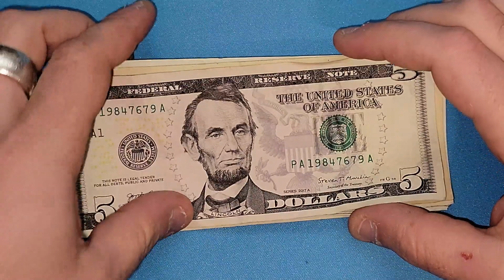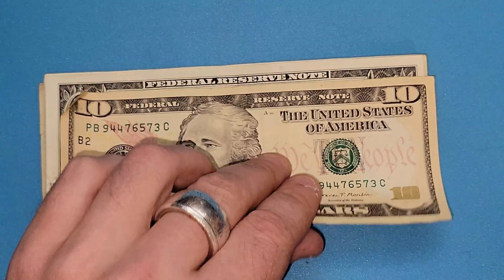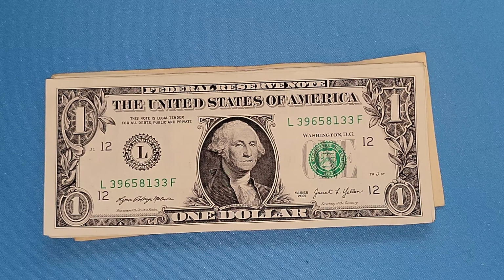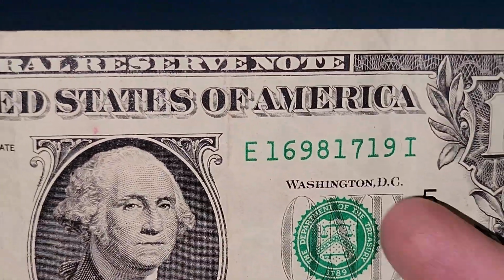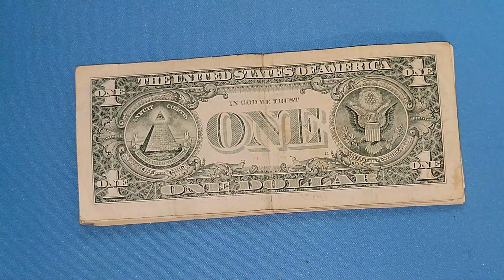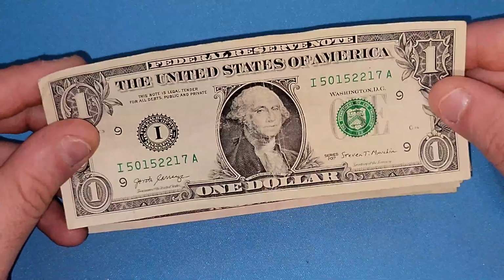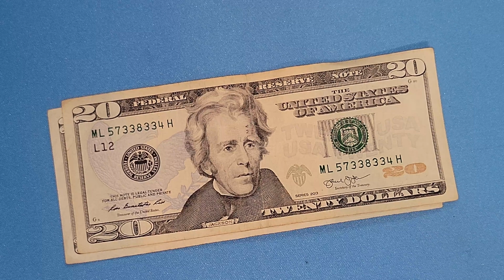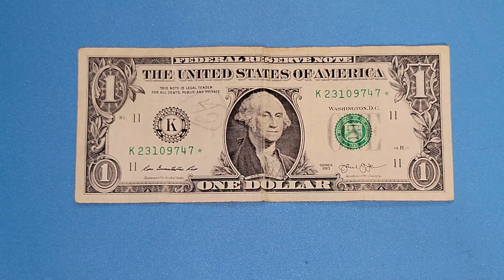Star Note and Tombstone $1 Bills Found! Searching for Rare Banknotes and Serial Numbers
RARE FINDS AHEAD! Are you on the hunt for Coins, Star Notes and Valuable Bills hidden in your Pocket Change?

Thanks for joining me on this thrilling journey! Variety and Errors is your ultimate currency collecting and hobby channel, boasting over 1,000 captivating videos on coins, bank notes, error currency, collectibles, and so much more!

Here’s what you can discover with Variety and Errors:
- Must-see Rare Banknotes.
- Incredible Rare Coins.
- Unique Rare Collectibles and Toys.
- Engaging educational videos on rare treasures.

Don’t forget to explore our website VarietyErrors.com for everything you need to know about currency and collectibles.

ALL of our coin price guides, banknote price guides, and news are FREE to access!

💵 Keep an eye out for valuable star notes serial numbers, miscuts, variety coins, and error currency—they could be hiding in your pocket or wallet! These treasures can be worth hundreds to thousands of dollars!

Coins worth money, banknotes worth money, star notes, fancy serial numbers, miscuts, variety coins, and error currency could make their way into your life!